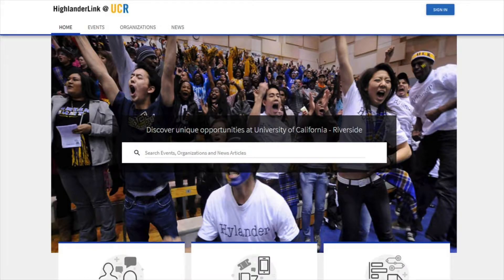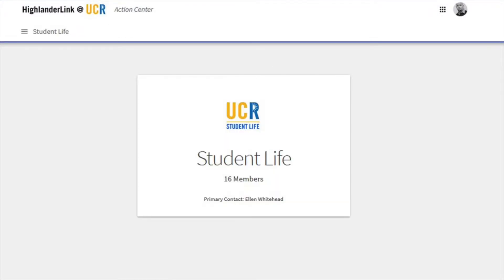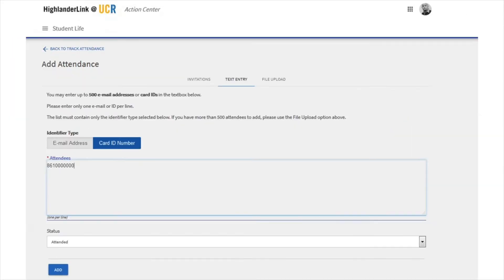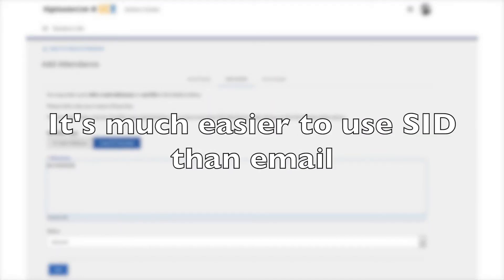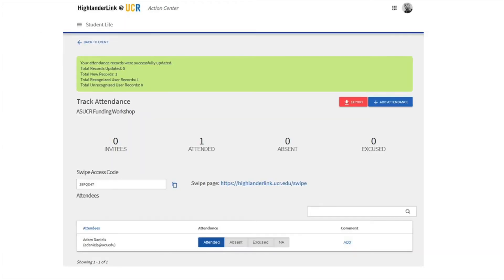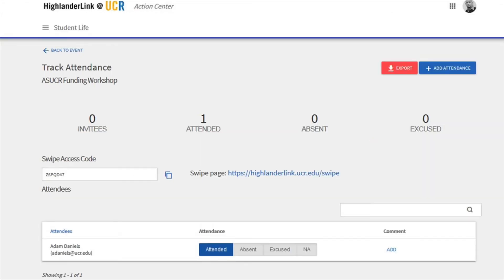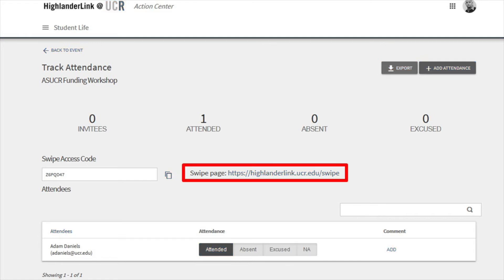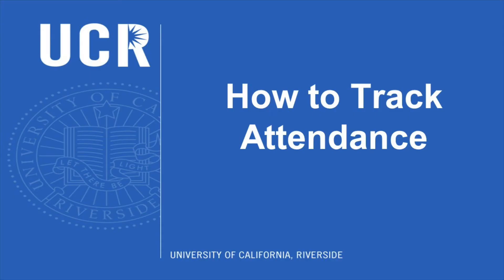HighlanderLink: How to Track Attendance